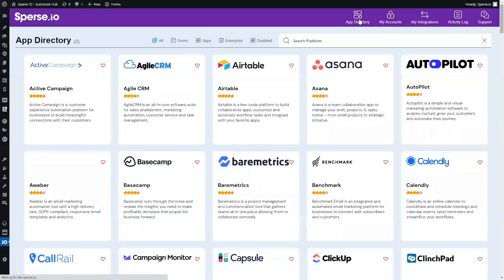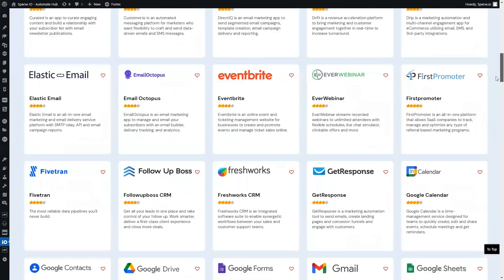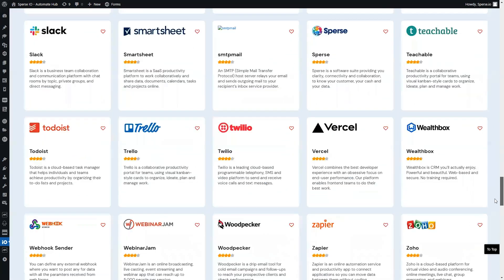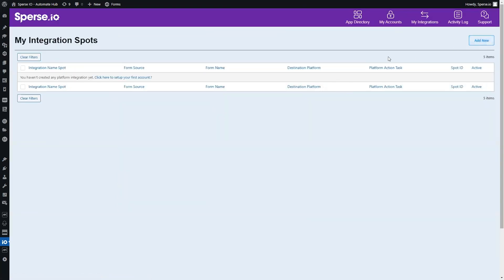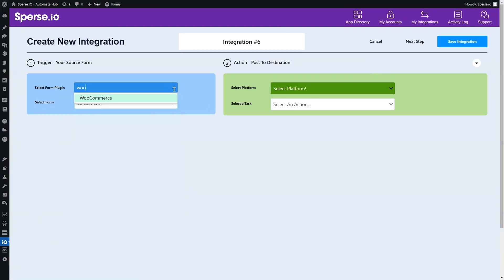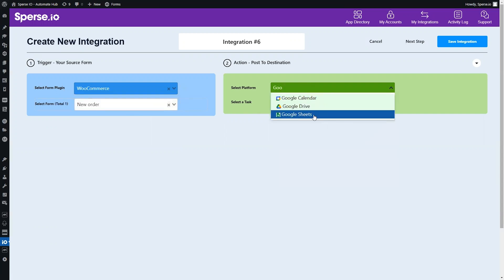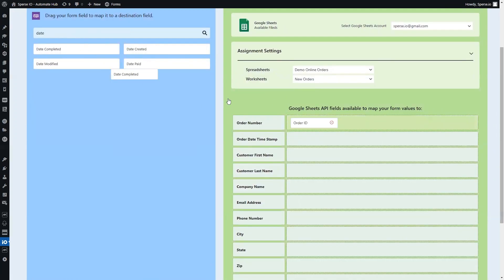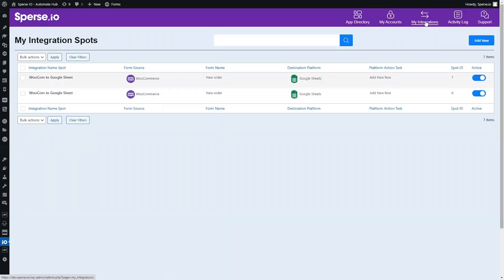Automate Workflows in Minutes with Sperse.io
Sperse.io Automate Hub is a WordPress plugin that connects your web forms with popular apps to automate workflows.

It seems like WordPress forms are only useful if you have the time to manually transfer all that data. ("Sure, I'll do that right after I churn my own butter and organize all my stamps.")

You could attempt to build integrations from scratch, but you might end up with a solution that stalls your business even more.

What if you could easily integrate your WordPress forms with essential business tools to start capturing data automatically?

Introducing Sperse.io.